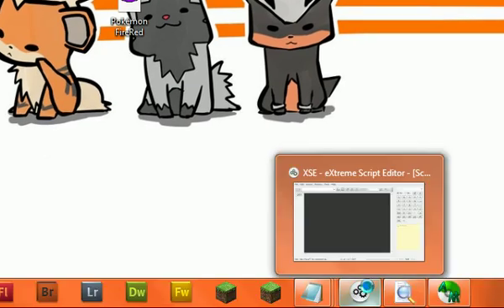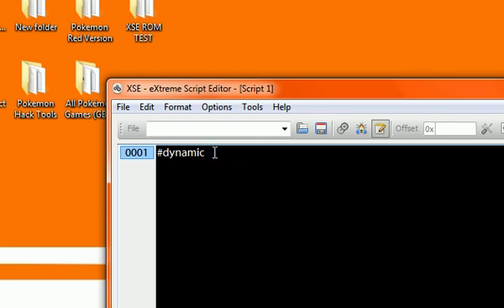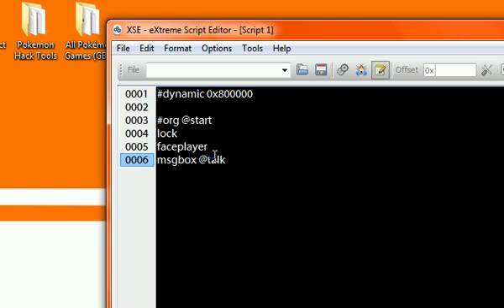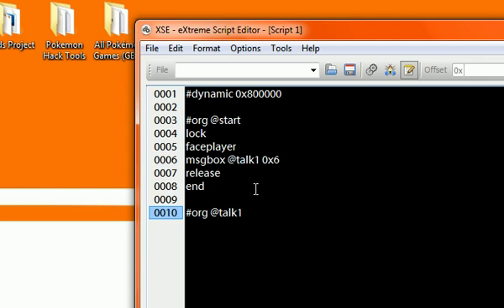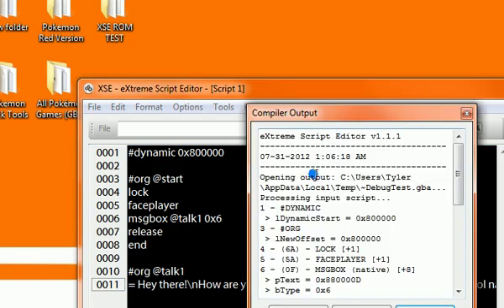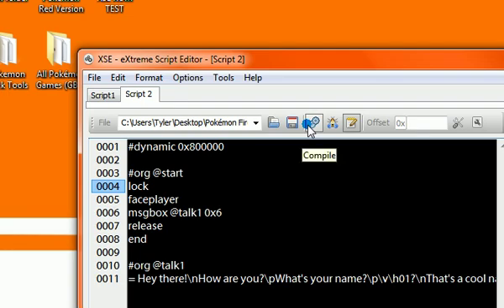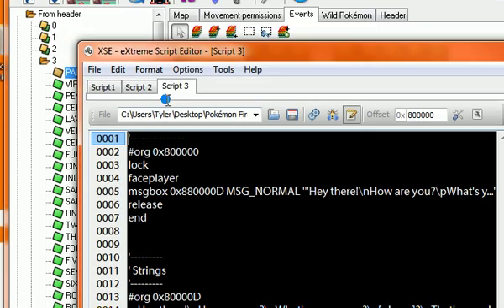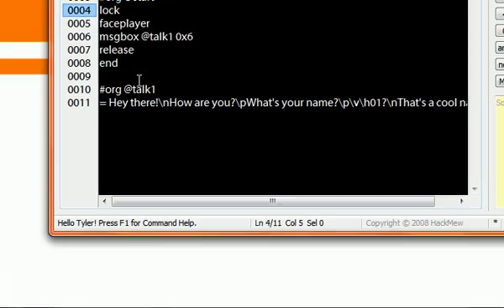XSE Scripting - Part 2 (Basic Message Script)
In this part we learn how to use XSE a little more. We see how to use Free Space Finder as well. Finally, we make our first basic script, the message script.

This is extremely basic, and 15mins just because I wanted to point out all that I could.

Feel free (obviously) to jump around to the information you need.

Sorry if the terms of the programs aren't properly defined.

The script:
dynamic 0x800000

lock
faceplayer
msgbox @talk1 0x6
release
end

= Hey there!\nHow are you?\pWhat's your name?\p\v\h01?\nThat's a cool name!